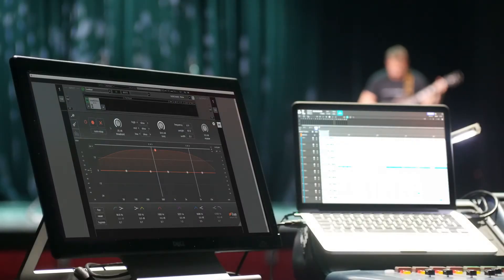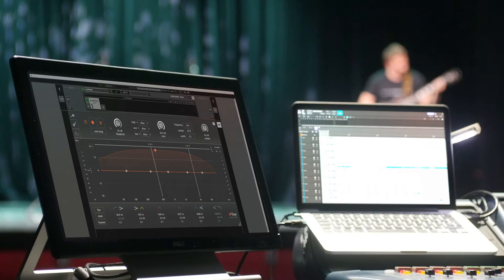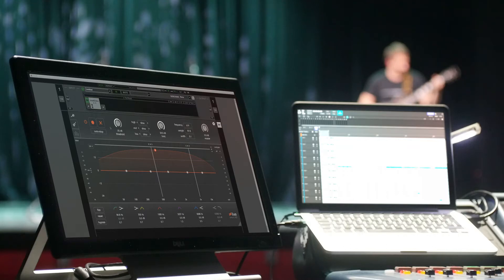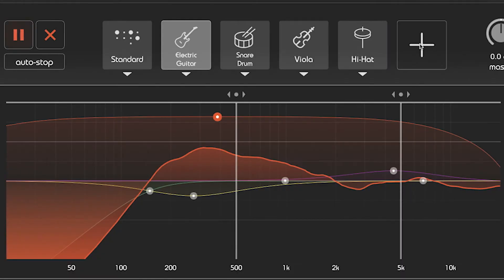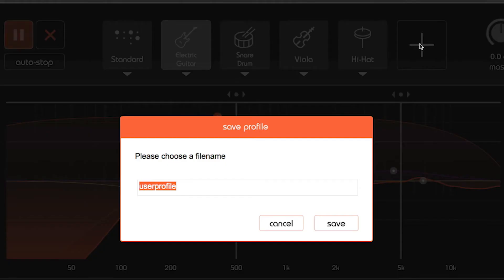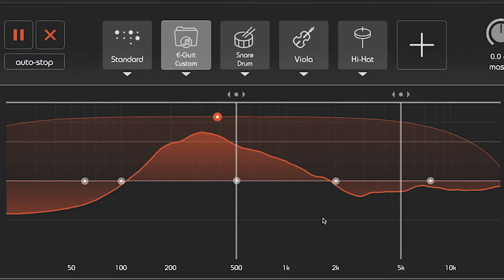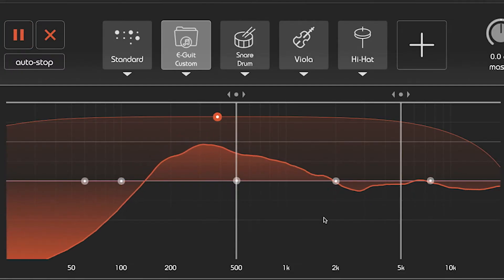How to set user-generated profiles | smart:EQ live tutorial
smart:EQ live is a latency free adaptive equalizer for live usage. Find out how to work with user-defined instrument profiles to match smart:EQ live’s algorithms to your personal taste.